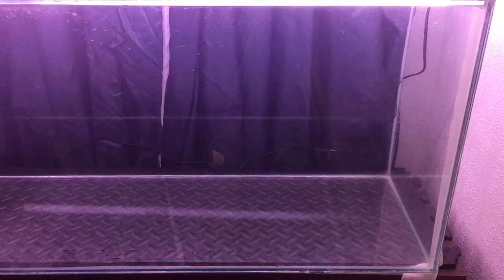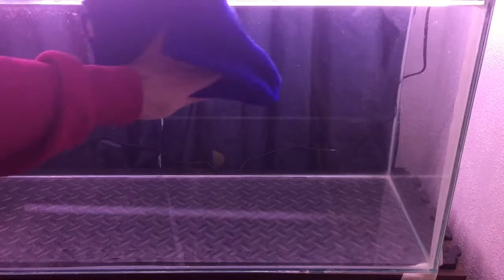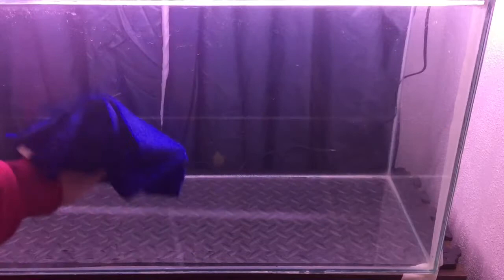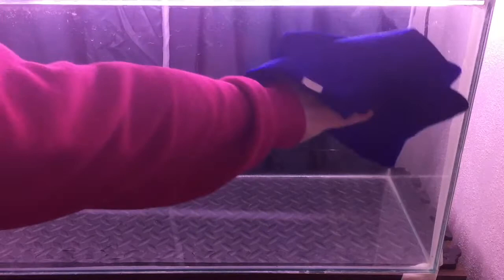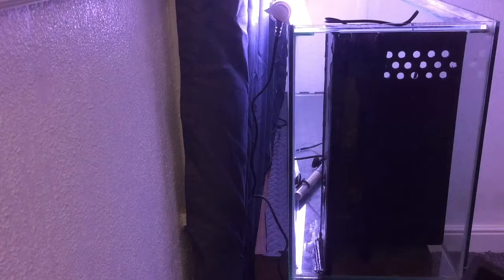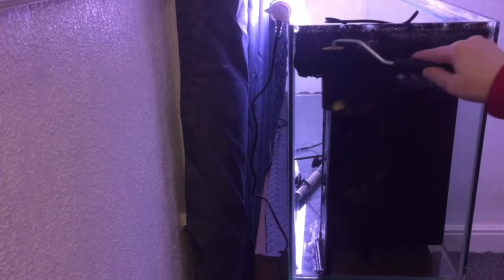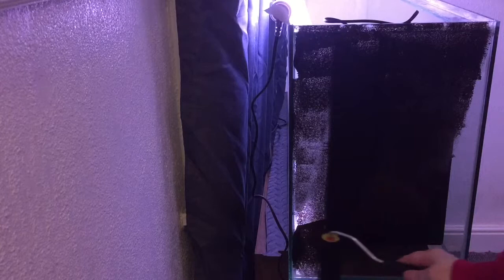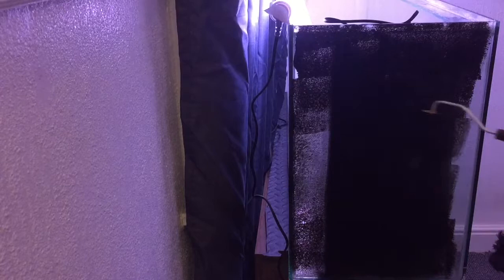Painting My Fish Tank Using Acrylic Paint